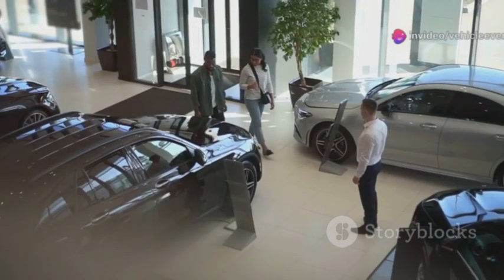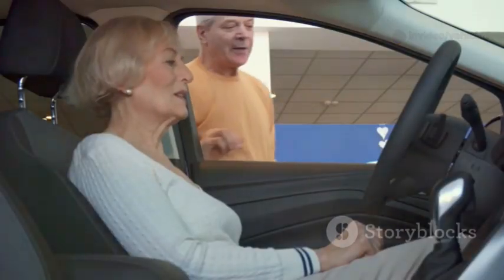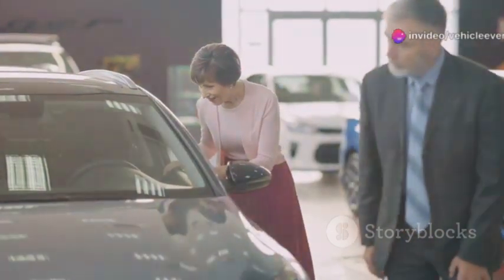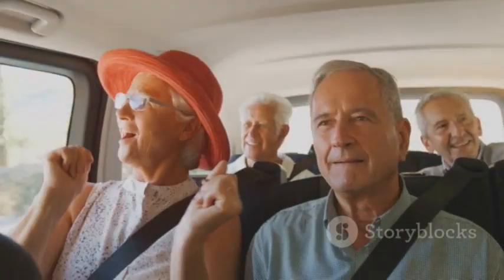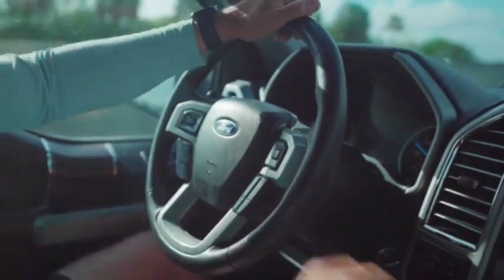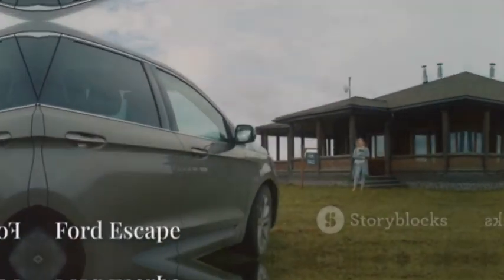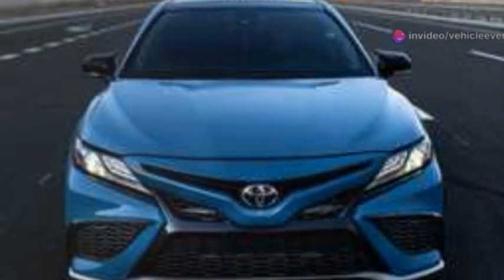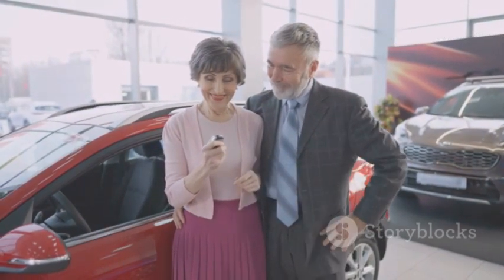6 Best Cars for Seniors in 2025: Comfort, Safety & Easy Driving!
Looking for the safest and most comfortable cars for seniors in 2025? In this video, we spotlight six handpicked vehicles that excel in comfort, safety, and user-friendly features, making them ideal for older drivers. Discover how the Toyota Camry, Honda CR-V, Subaru Outback, Hyundai Santa Fe, Ford Escape, and Kia Soul deliver standout qualities like wide door openings, supportive seating, advanced safety tech (including Toyota Safety Sense, Honda Sensing, Subaru EyeSight, Ford Co-Pilot 360, and Kia Drive Wise), and intuitive controls. Whether you prioritize smooth rides, excellent visibility, or flexible interiors, these models have you covered. Share your favorite senior-friendly cars in the comments and help others make safer, smarter choices!